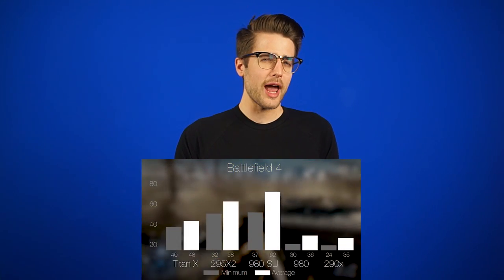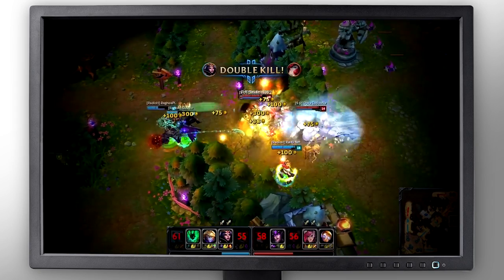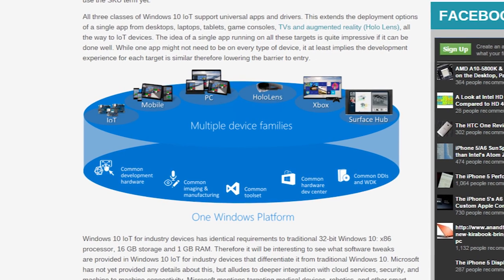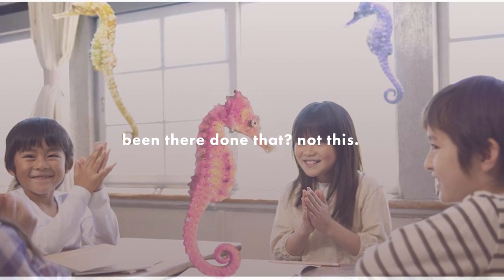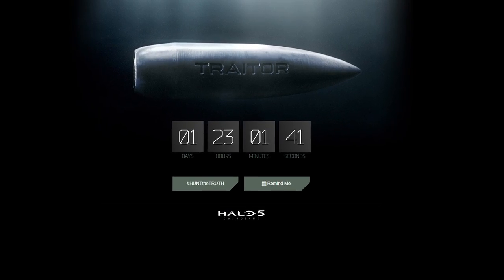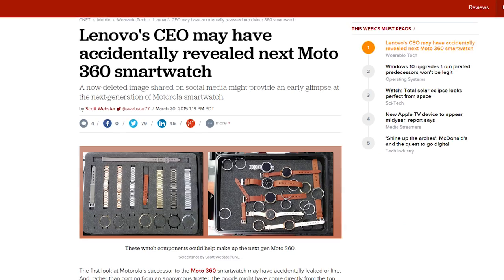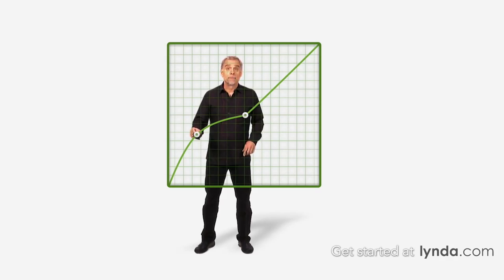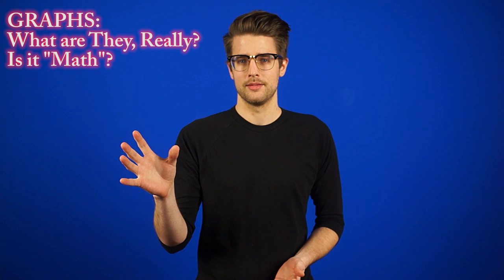Windows 10 IoT versions, Magic Leap trailer, HBM 2 in Pascal GPUs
Microsoft announces details of Windows for Internet of Things; SK Hynix shows off their second-gen High-Bandwidth Memory, which will debut in Nvidia's Pascal GPUs next year; Magic Leap posts a pre-rendered augmented reality video.

Episode Credits:
Host: Riley Murdock
Writer: Riley Murdock
Editor: Riley Murdock